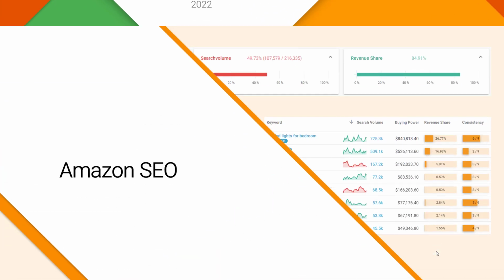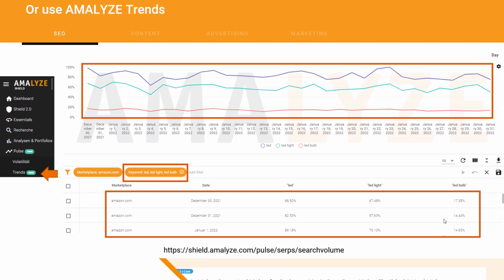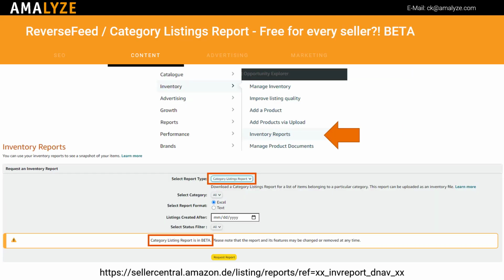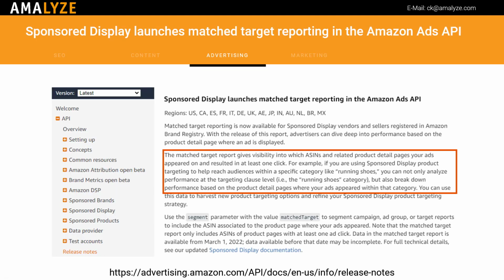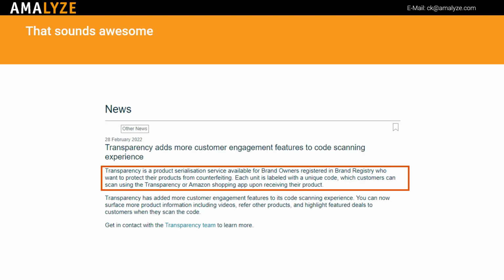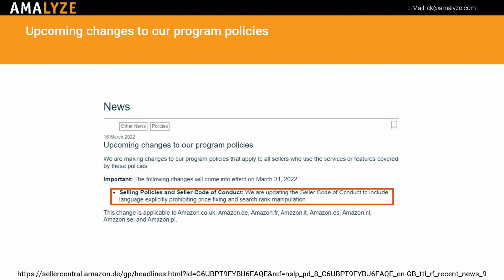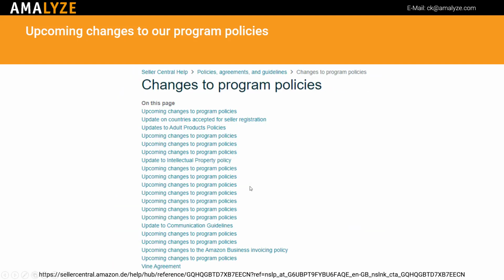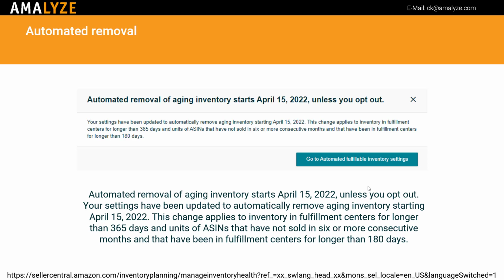AMAnews APRIL 2022 Amazon SEO PPC advertising and more news for the marketplace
AMAnews April 04, 2022. In today's video, you will learn all the new & relevant innovations around the marketplace Amazon. What new features are there, and how can I use them?

⏰ Timestamps ⏰
00:00 Intro!
00:09 Amazon SEO
01:34 Amazon Content
04:54 Amazon Marketing
05:45 Amazon Marketplace

In today's edition of AMAnews we will show you all the relevant Amazon news, so that you as an Amazon Seller, Amazon Vendor or Amazon FBA seller are always up-to-date and can use the knowledge for more sales for your Amazon business. Today it is mainly about the topic: In today's video you will learn all the new & relevant innovations around the marketplace Amazon. What new features are there, and how can I use them?

#️⃣  Additional Links #️⃣